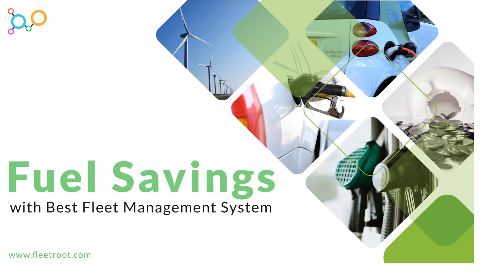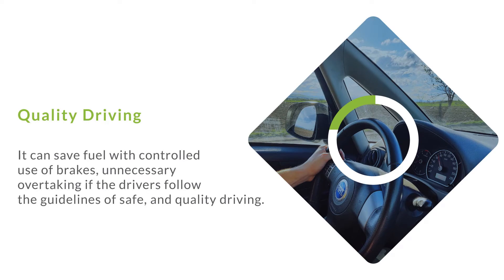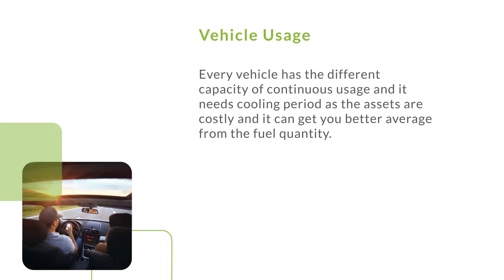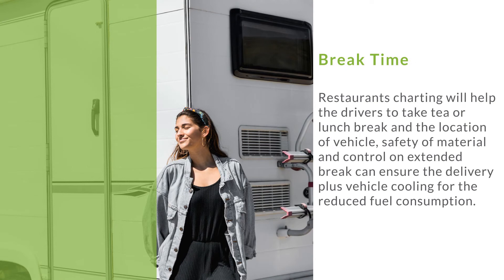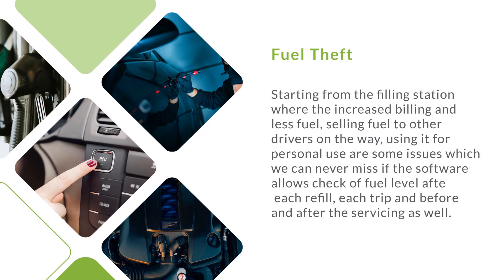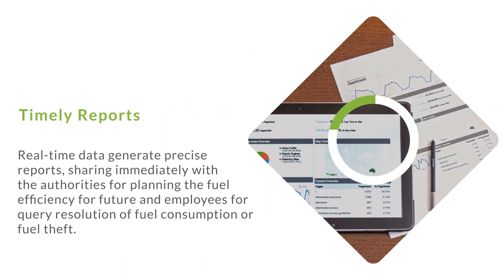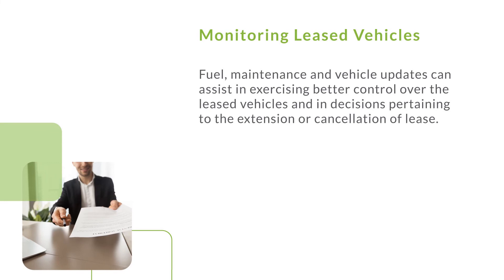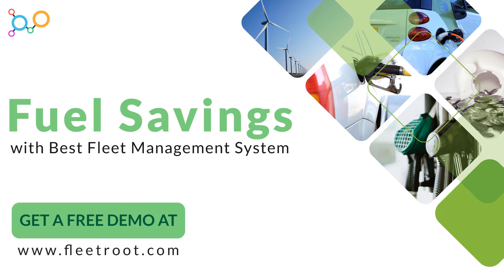How Best Fleet Management System (Can Reduce Fuel Consumption In Vehicles)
How to Bring Down Fuel Consumption In Vehicles With The Fleet Management System

Savings on fuel utilization is possible with technology embedded intelligent  solutions.

Corporations has a possibility to embrace the change for survival in the competitive marketplace.

The Sector-wise breakup of global fuel users is composed of ranking, it ranked the transportation sector highly on the top, and manufacturing industries are at the second position.

The cost of fuel per liter is the lowest in oil producing nations (Iran @ 0.07 USD) India @ 0.96 USD, costliest in Zimbabwe @ 3.11 USD during the year 2019.

Read the 6 ways to do fuel savings with the best fleet management system

1.Fuel Saving Mode: Including the fuel saving mode to the vehicle with the assistance of technology can bring superior managerial control.

2.Vehicle Weight: Overloaded vehicles can increase the fuel utilization, these checks are possible and can support the decisions of dispatch.

3.Speed Limit: Limits of vehicle speed set by the highway road authorities are as per the road and weather circumstances and benefit in regulated fuel consumption; the instructions to the drivers can be an integral part in safety and savings.

4.Engine Idling: The major decisions on the time of engine idling can change with the climate situations and combustion.

5.Quality Driving: It can save fuel with regulated usage of brakes, unnecessary passing if the drivers follow the suggestions of safe, and quality driving.

6.Mileage: The significance of distance covered in the specified time and fuel quantity is very high as it directly affects the asking price of goods transfer.